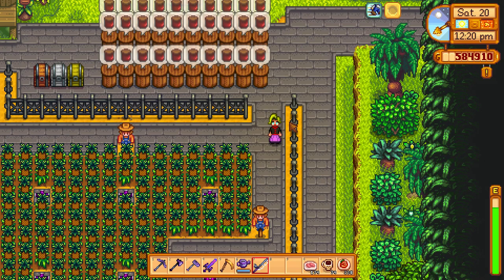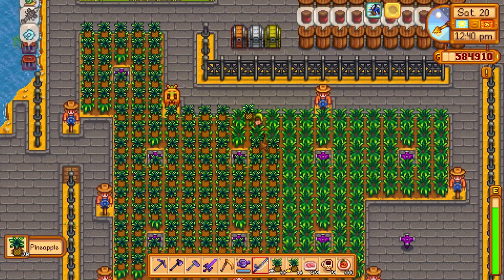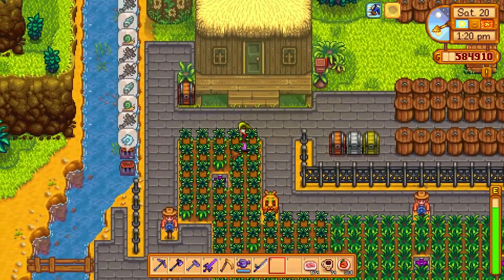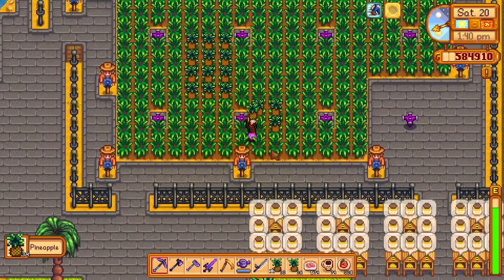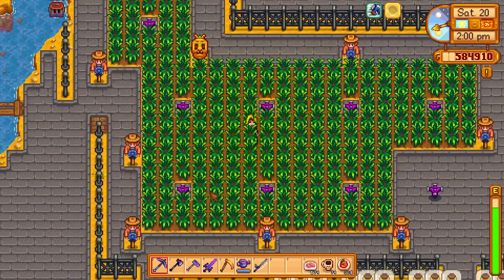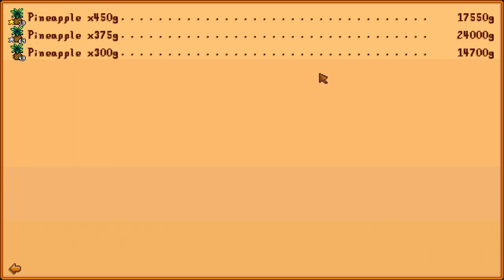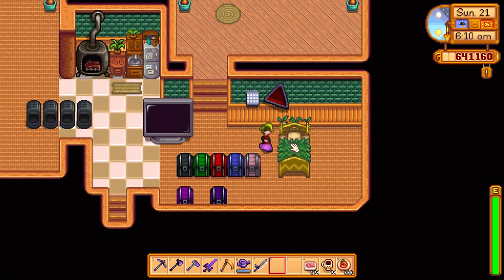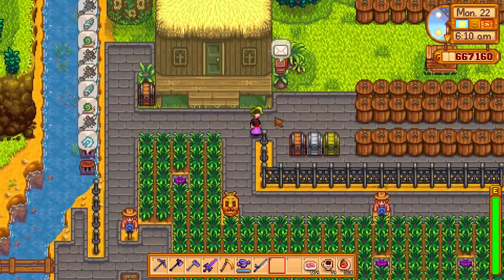Farming Pineapples on the Island - Stardew Valley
I show you how much money you can get from 192 pineapple seeds per harvest wow